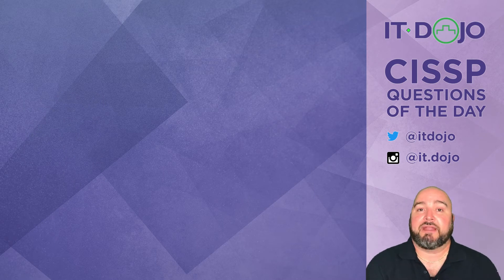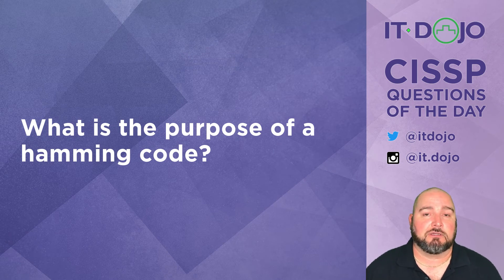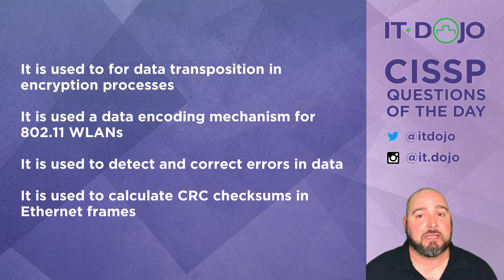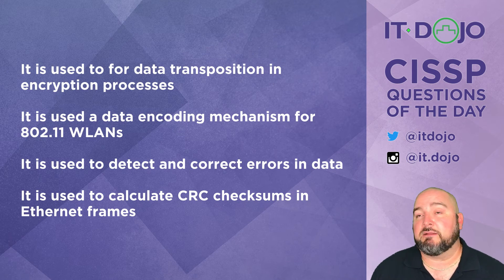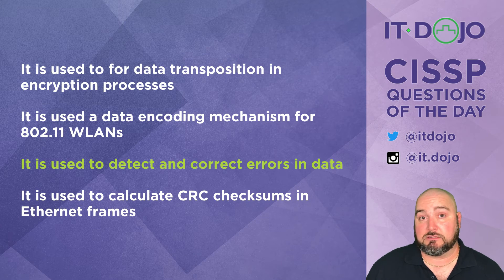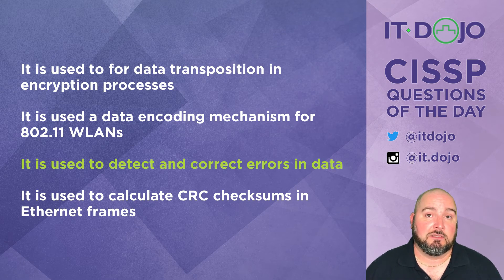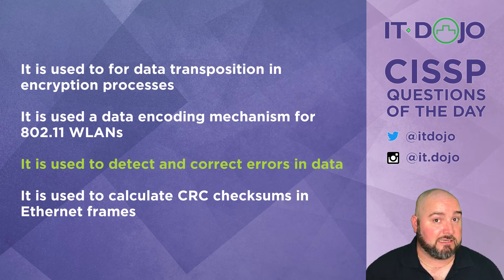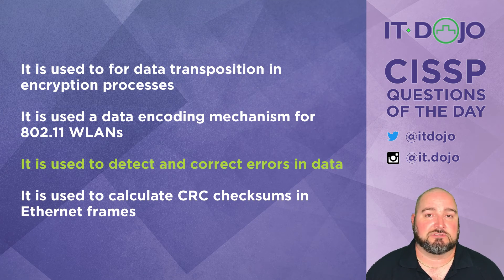CISSP Practice Questions of the Day from IT Dojo - #62 - RAID and Hamming Code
IT Dojo offers free CISSP study questions for those who are preparing for their certification every day. In today's CISSP questions of the day from IT Dojo, Colin Weaver asks and answers questions related to RAID and Hamming Code.